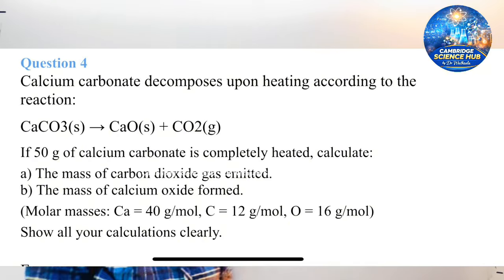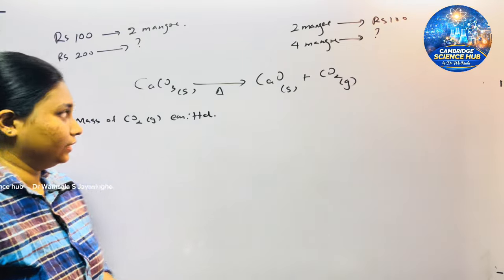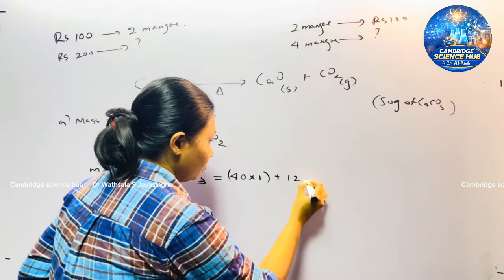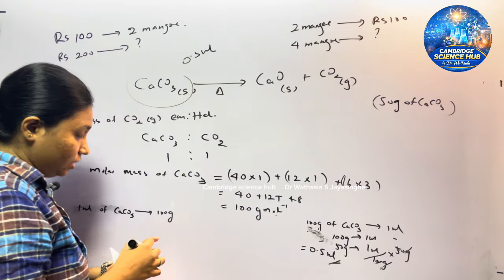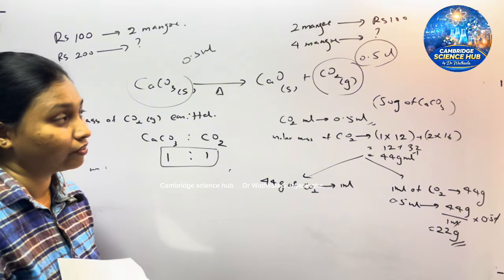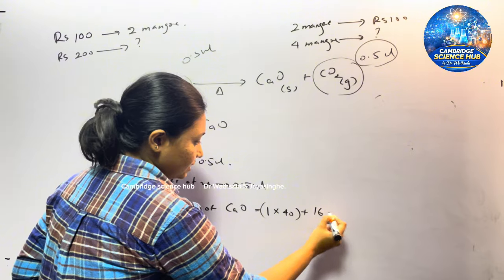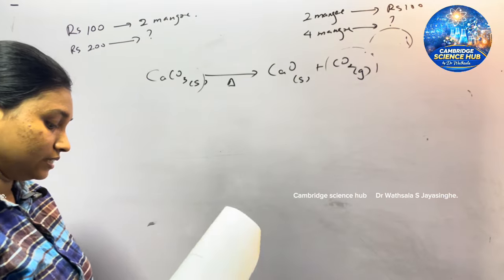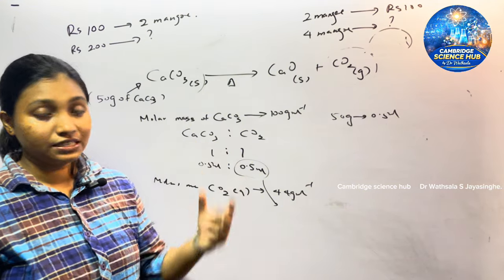Calcium Carbonate Decomposition | Complete Stoichiometry Solution (Step-by-Step)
In this lesson, we solve a classic chemistry problem on the thermal decomposition of calcium carbonate (CaCO₃).

Given 50 g of CaCO₃, we calculate:

✔ Mass of carbon dioxide (CO₂) released

✔ Mass of calcium oxide (CaO) formed

This step-by-step explanation covers:

• Molar mass calculation

• Mole concept

• Stoichiometric ratios

• Mass-mass conversion

Perfect for:

✔ A/L Chemistry students

✔ Beginners in stoichiometry

✔ Exam revision

By Dr Wathsala S Jayasinghe